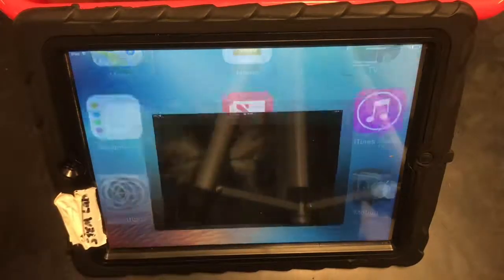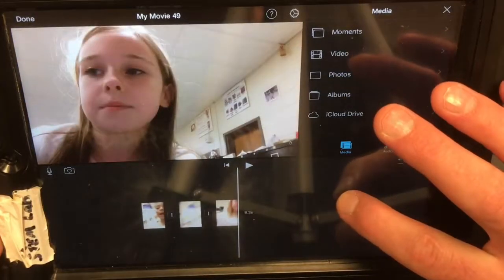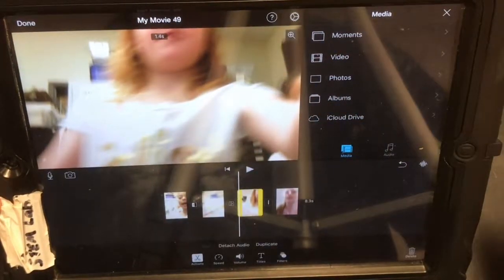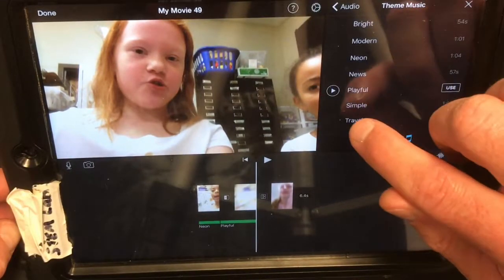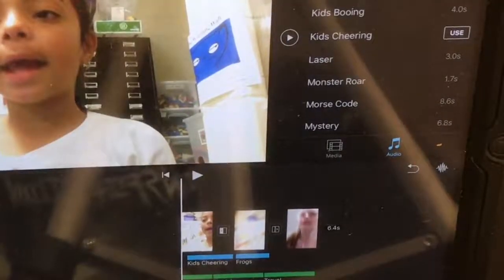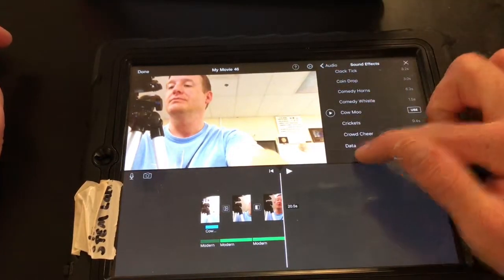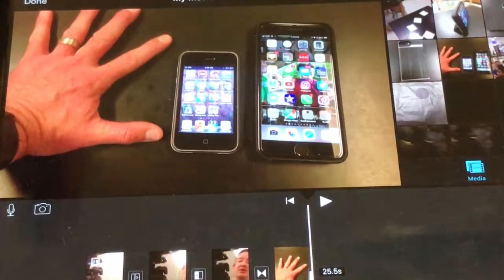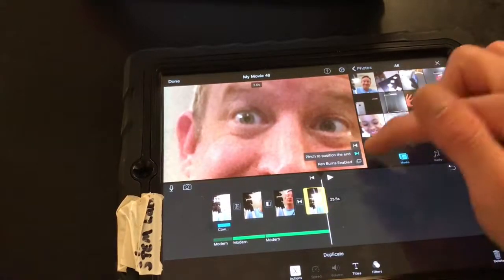iMovie for Kids part 2